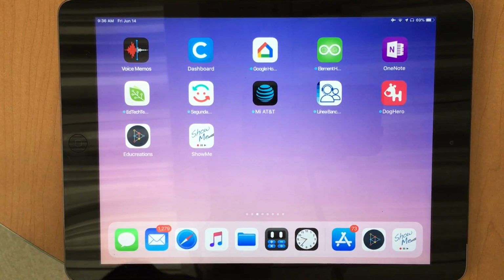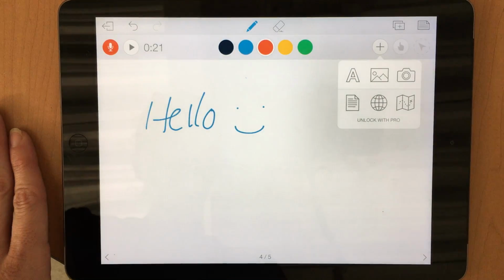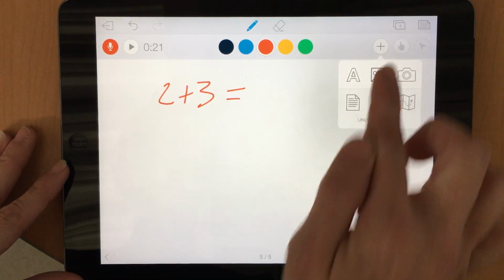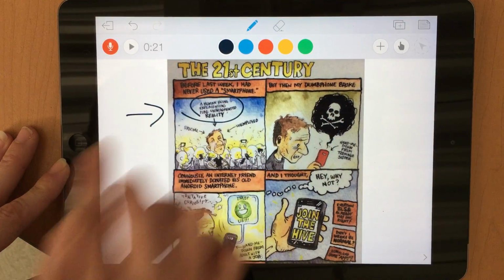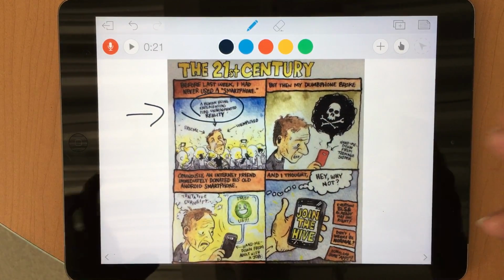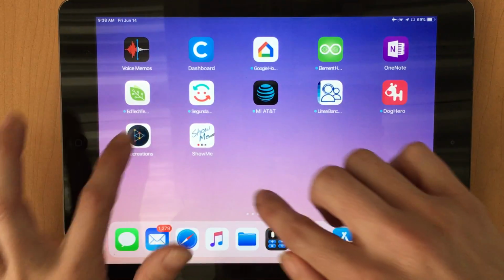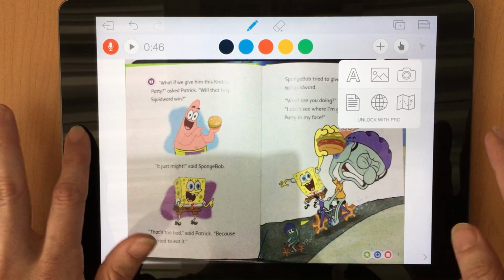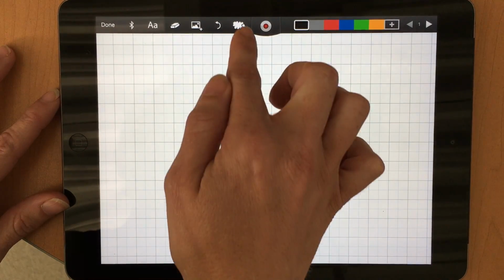Interactive Whiteboard English